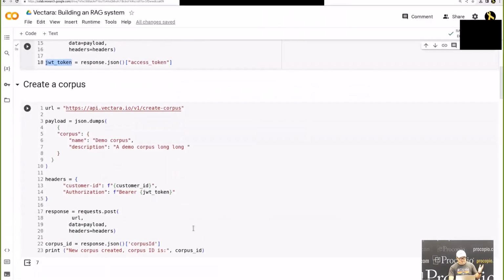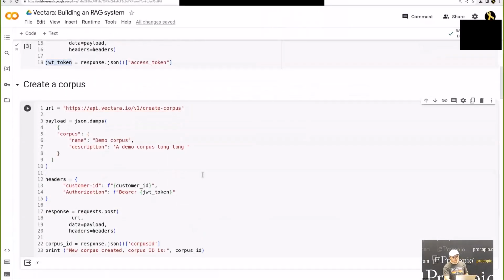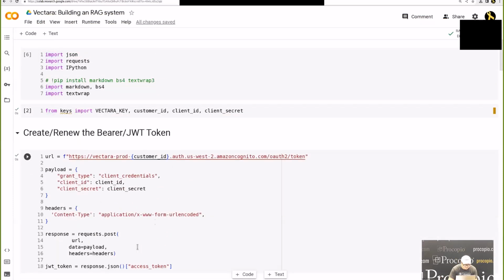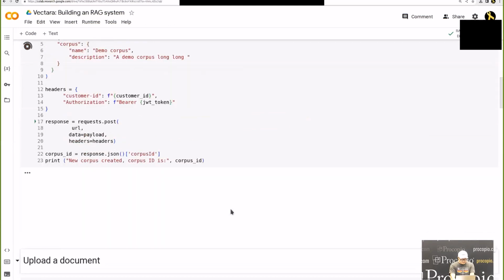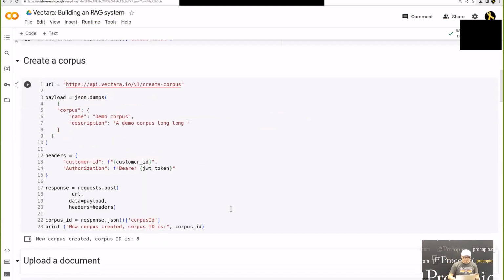Hughes Hallucination Evaluation Model (HHEM) - Live Vectara Demo: Creating a Corpus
** Overview **

Part 23 of 30 - Live Vectara Demo: Creating a Corpus

Vectara recently released the open-source Hughes Hallucination Evaluation Model (HHEM), which provides an easy way to measure whether an LLM summary is a hallucination or not.

In this special event Nov. 16, 2023 in Palo Alto, we gather Vectara's ML team of experts to showcase how the HHEM model works, answer any questions, and demonstrate how to use the HHEM via a live coding session.

The HHEM was named for our dear colleague and ML leader, Simon Hughes, who passed away shortly after this event occurred.

** Try HHEM **

The Hughes Hallucination Evaluation Model (HHEM) is available as an open-source model on Huggingface:

** DEVELOPER Resources **

** Blog posts **

** Social Channels **